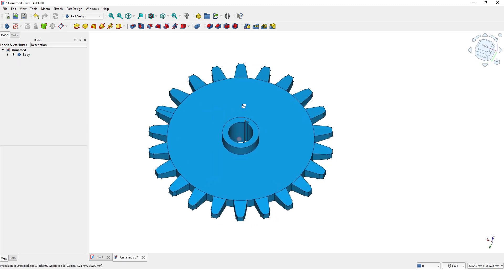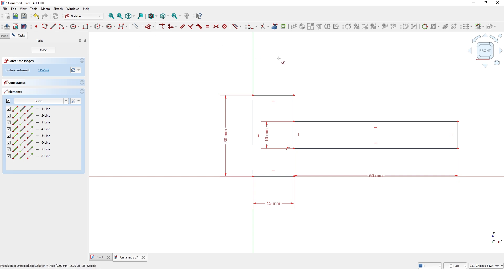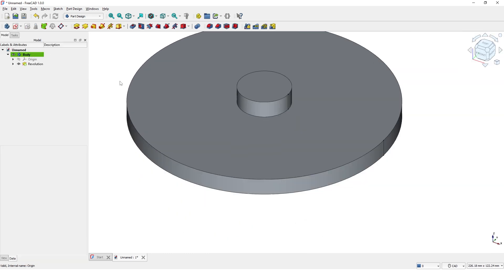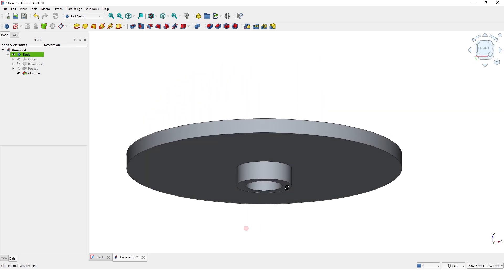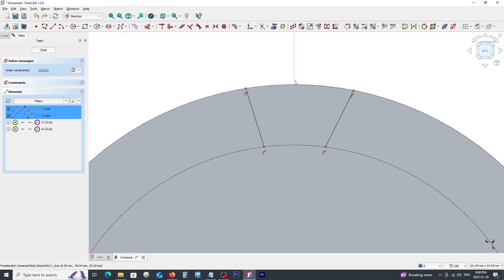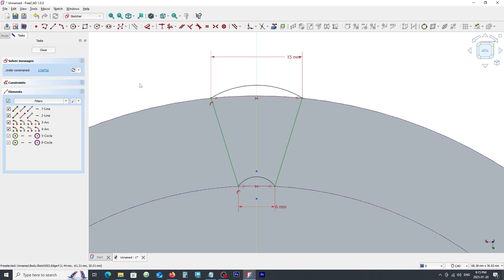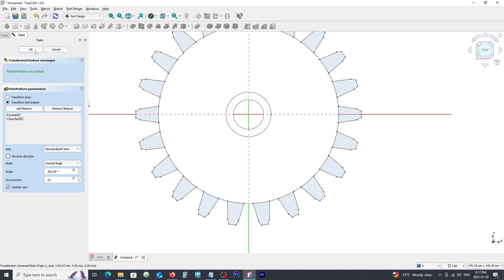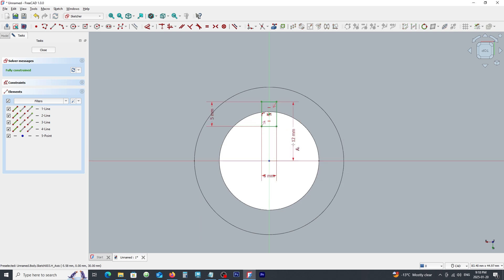How to model gears in FreeCAD | 3D modeling with FreeCAD for 3D printing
In this tutorial video, you'll learn how to model a gear in 3D using essential CAD tools and techniques. I’ll cover the following topics:
Creating a profile sketch:
Learn how to set up your gear’s profile using constraints and dimensions for accuracy.
Using the Revolve command:
Discover how to create the gear’s body by revolving the profile around an axis.
Pad and Pocket commands:
Master these commands to add material and create holes in your gear design.
Chamfer command:
Add smooth edges to your gear with the Chamfer tool for a more refined look.
Polar Array command:
Duplicate your gear features around a central point to complete the design.

Whether you're new to 3D modeling or looking to sharpen your skills, this video will guide you step-by-step through the entire process of creating a functional gear model.